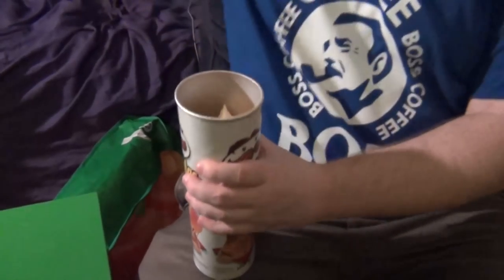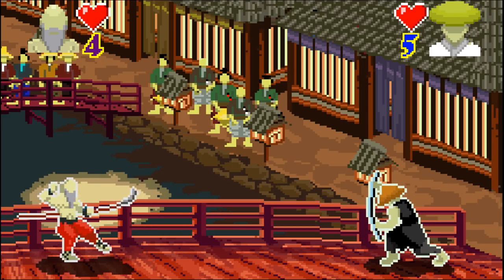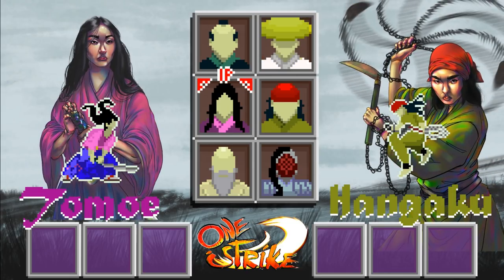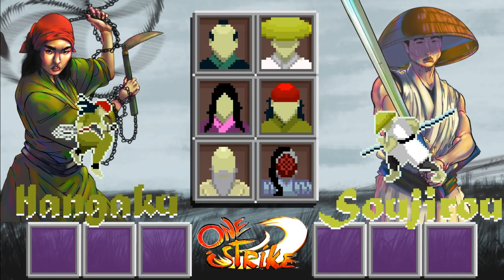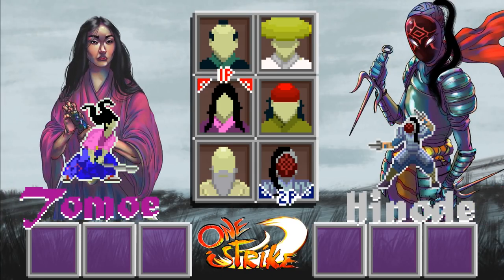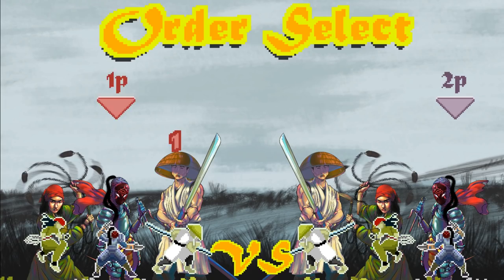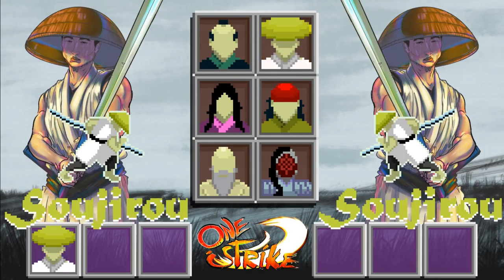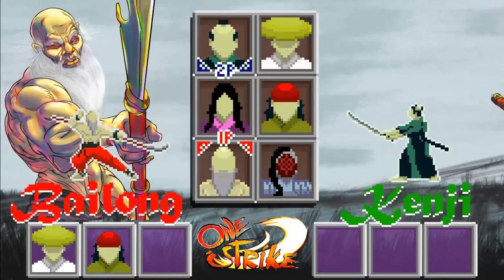Friday Night Fisticuffs - One Strike